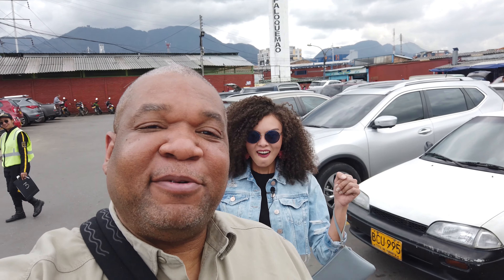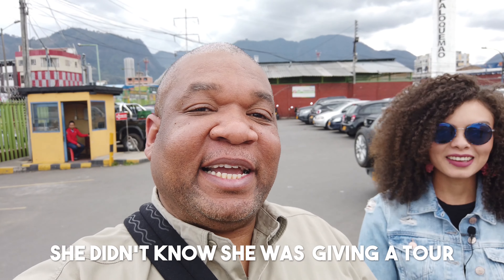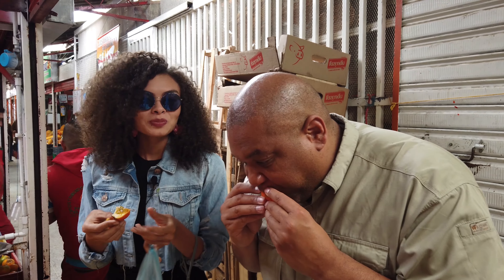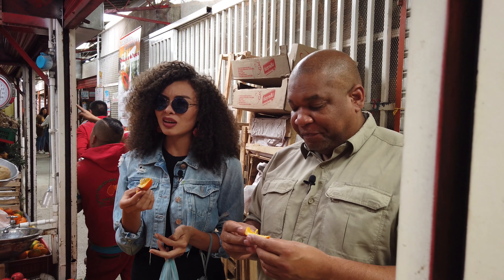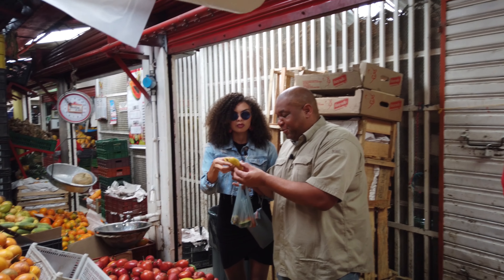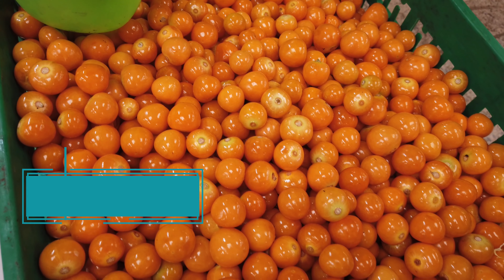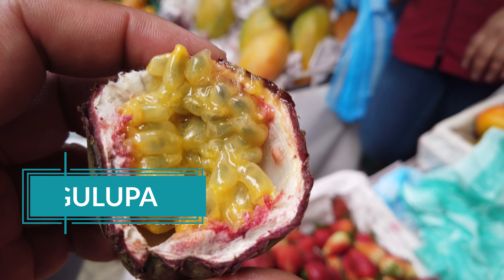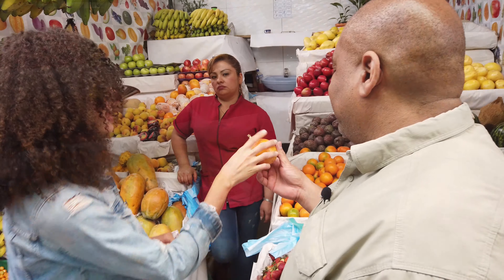Is Colombian Food Good? Colombian Food Tour - Eating Traditional Fruit in Colombia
Is Colombian food good? In this Colombian food tour we find ourselves eating traditional fruit in Colombia.  Colombian food tour 2019  tasting exotic fruit at Bogotá's Paloquemao Market.  In this video we taste the best fruit from Colombia.  Colombia has delicious food and Colombian fruits are amazing.  I have visited Colombia five times in the last several years but as a foreigner I have never tried delicious Colombian fruit.  We also talk about how and why Colombian fruit is so delicious.

TRAVEL REWARDS CREDIT CARDS I USE:

Chase Sapphire Preferred - this card is the best all around travel rewards credit card on the market, get your 50,000 bonus points today.

World of Hyatt Credit Card - the new Hyatt credit card offers great benefits and for a limited time you can get 60,000 bonus points.

Chase Ink Business Preferred Card - this card is the most popular business card in the Chase ecosystem, it’s a great card with great benefits a limited time 80,000 point bonus.

Chase Ink Business Unlimited - this card is a great card for any business.  This card gets you 1.5x points on all purchases and with a 50,000 point sign up bonus you can't go wrong with the Chase Ink Business Unlimited.

CAMERA EQUIPMENT I USE TO MAKE THIS CONTENT:

Panasonic G7
Rode Wireless Go
Viltrox LED lights
Godox Softbox
Stream Deck

A FEW CARDS WITH GREAT SIGN UP BONUSES:
If you choose to buy these items or apply for these credit cards through the following links, I will get a small kick back and it will cost you nothing extra. Thank you